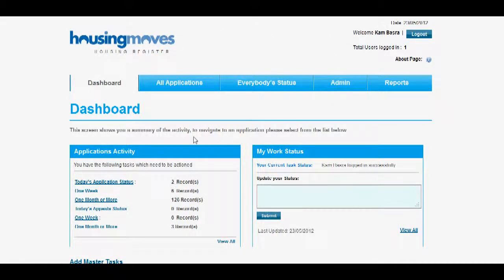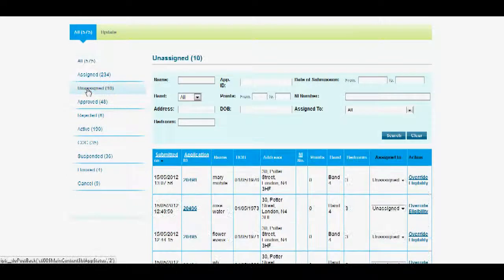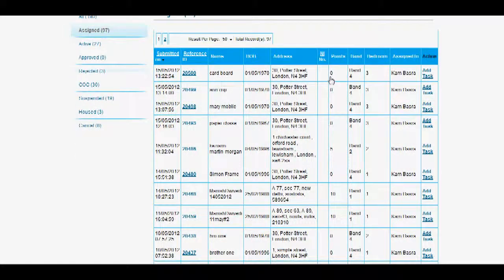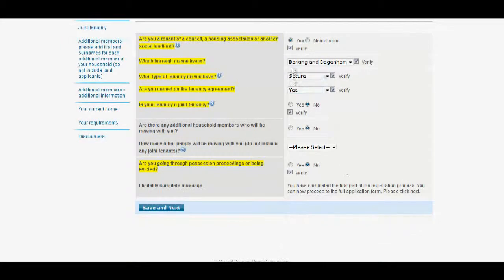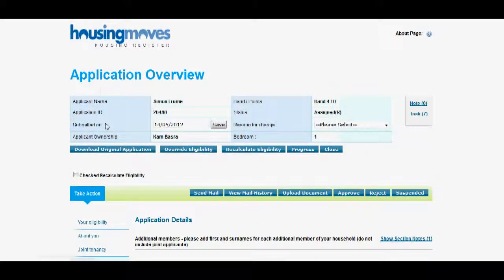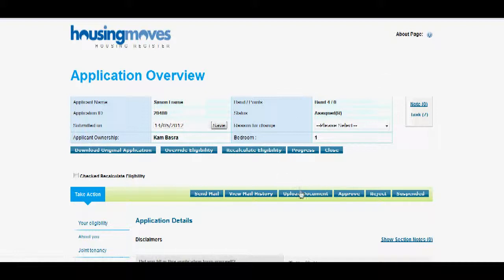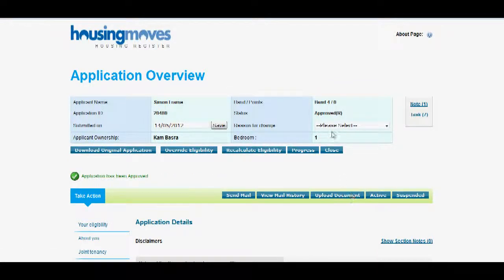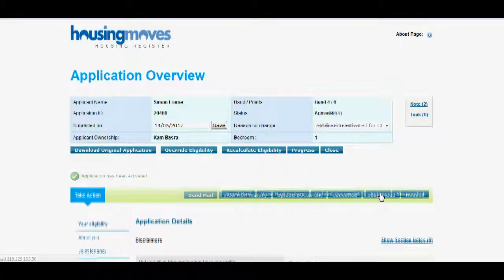CLM admin ver2